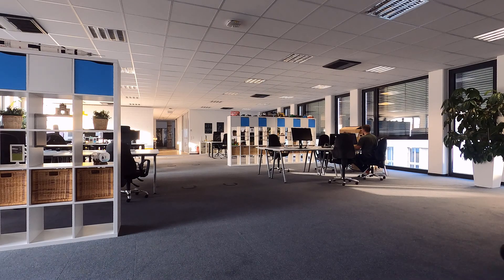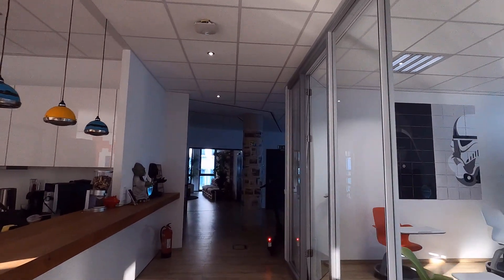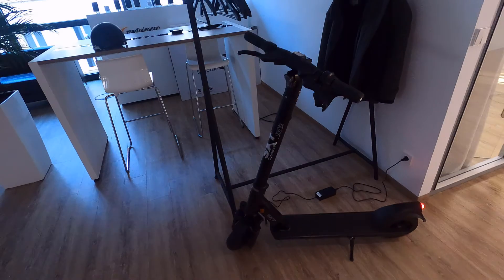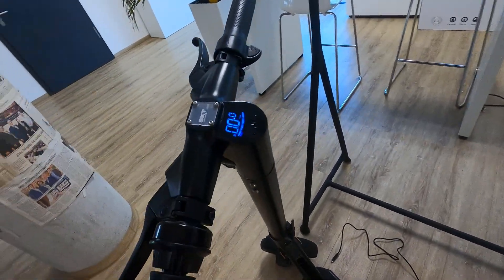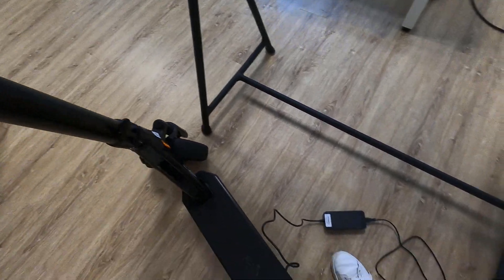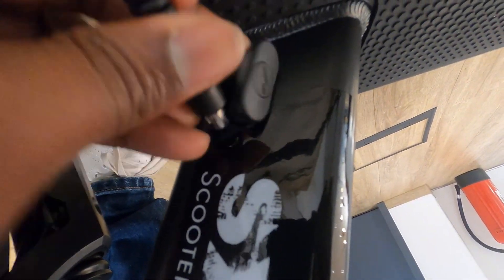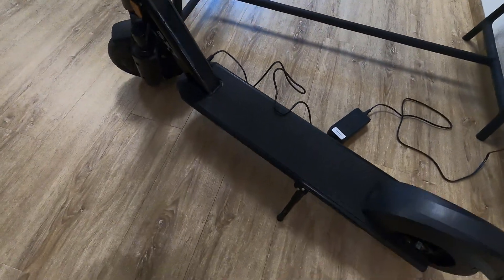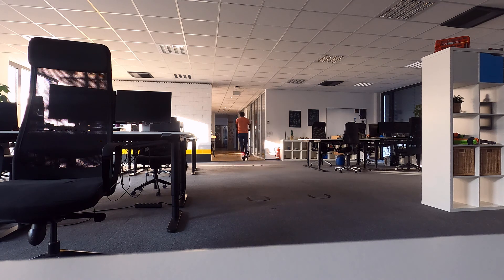Electric Scooter Detailed Review, It Is Time to Move On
Using an electric scooter is very much appreciated as it is environment friendly. Some governments promote them, and the tax is also less on these scooters. Here in this video I am going to show you one kind of electric scooter, which we can use daily.

You can always see our websites and blogs here.

Please feel free to follow me in any Social Medias